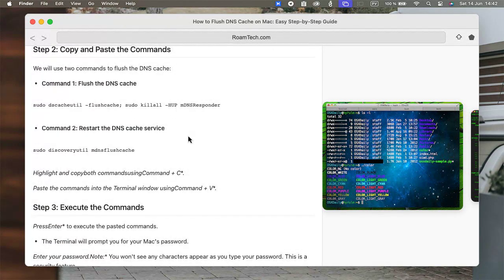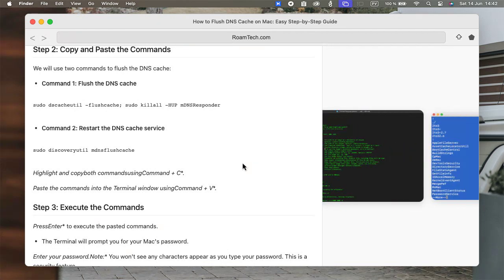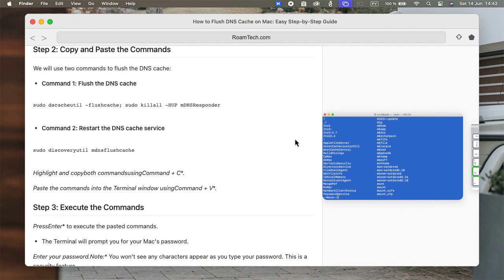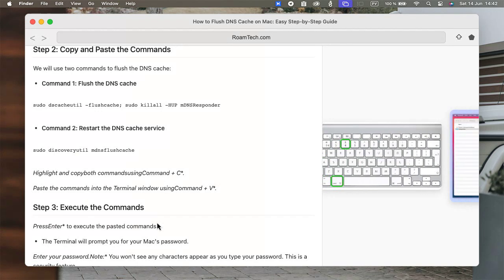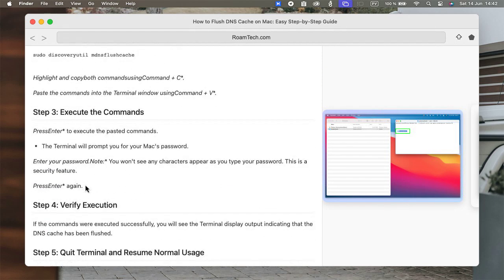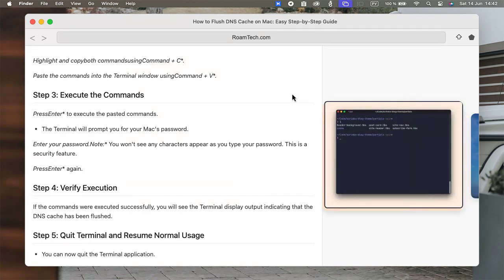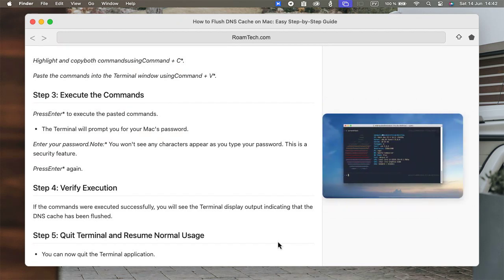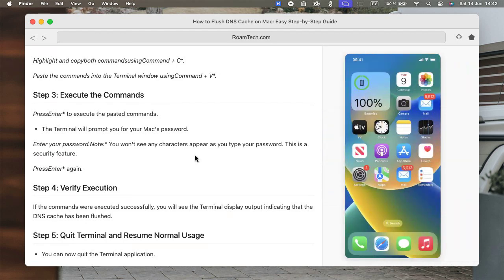How to Flush DNS Cache on Mac Easy Step by Step Guide